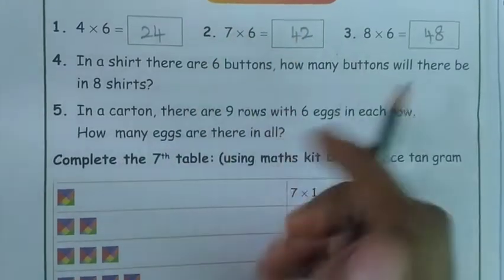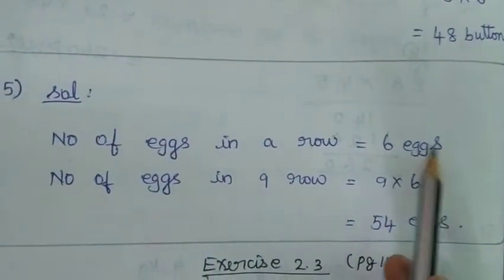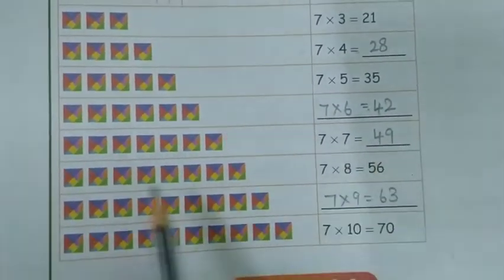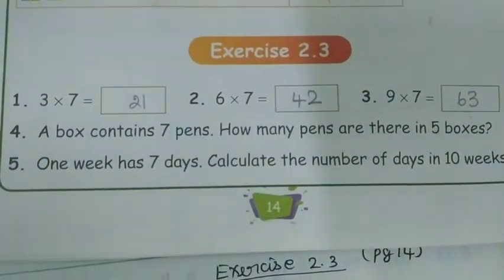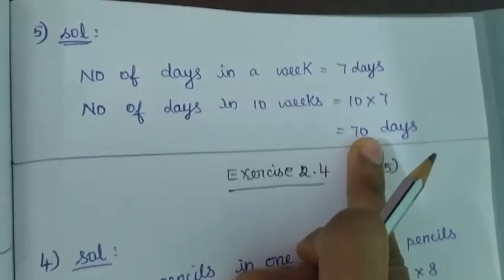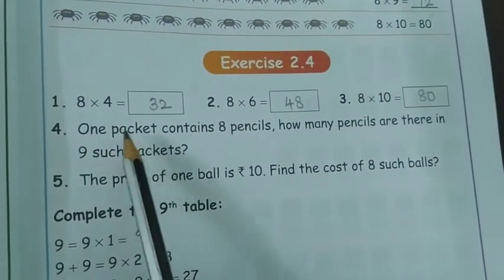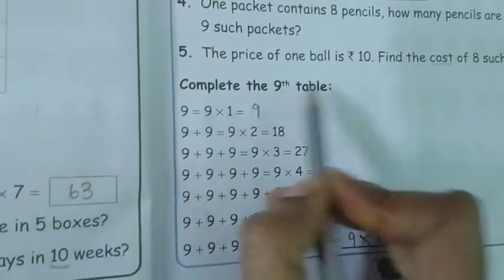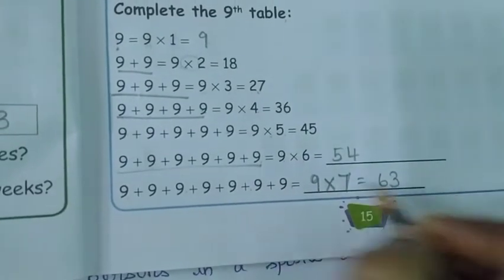STD 4 MATHS TERM 2 UNIT 2 (part 3)